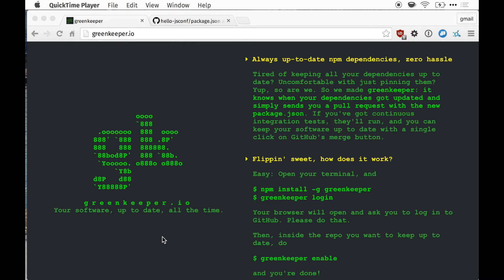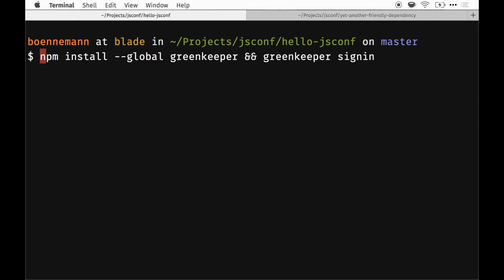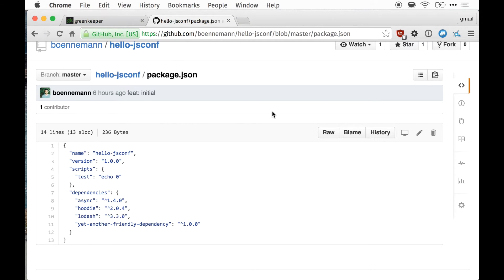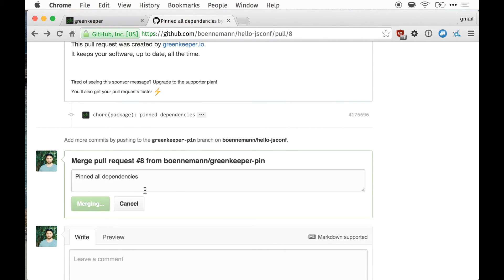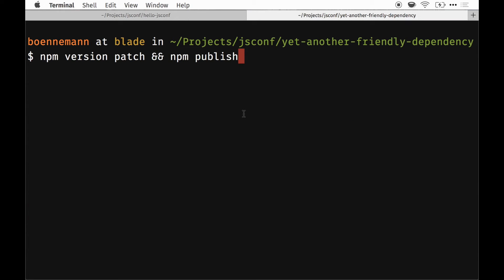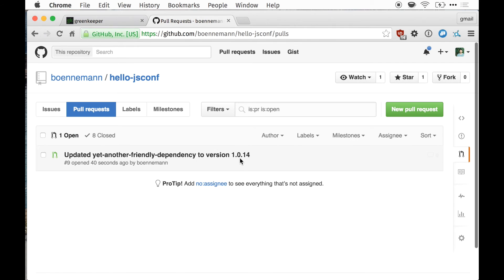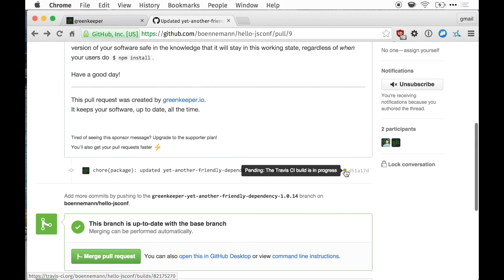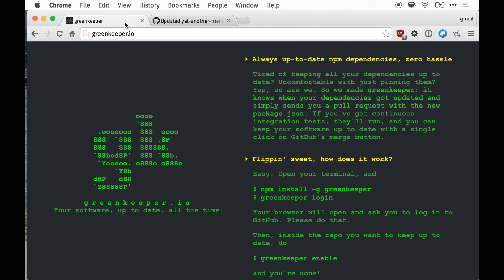Greenkeeper – always up-to-date npm dependencies, zero hassle.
Tired of keeping all your dependencies up to date? Uncomfortable with just pinning them? Yup, so are we. So we made Greenkeeper: it knows when your dependencies got updated and simply sends you a pull request with the new package.json. If you've got continuous integration tests, they'll run, and you can keep your software up to date with a single click on GitHub's merge button.